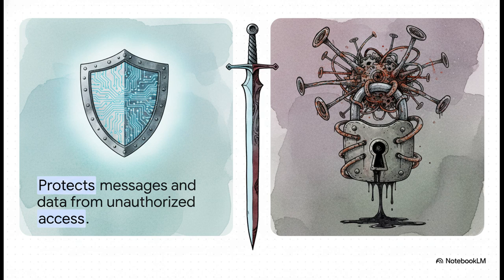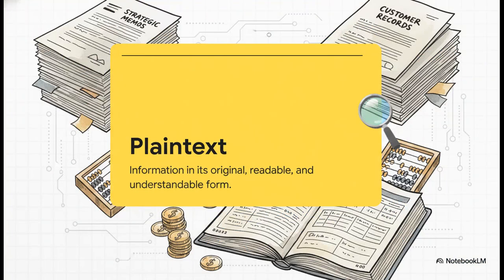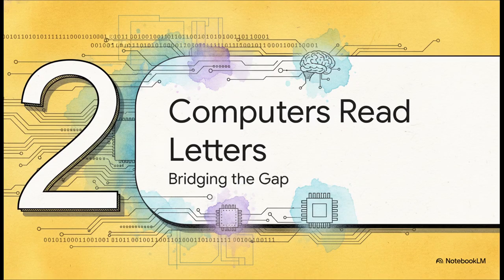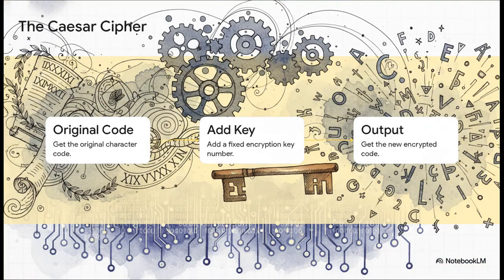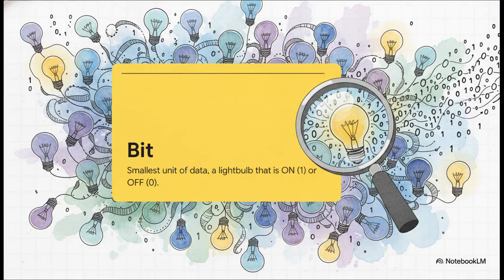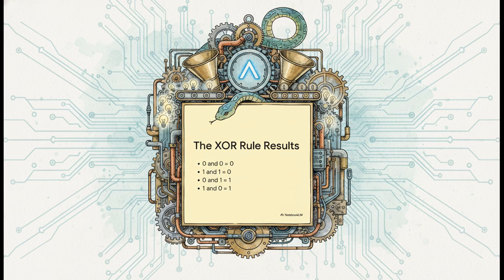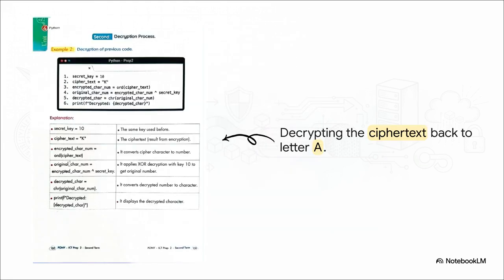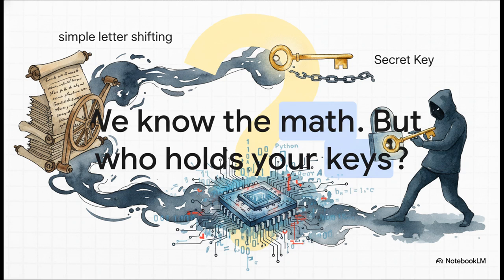Evolution of Encryption